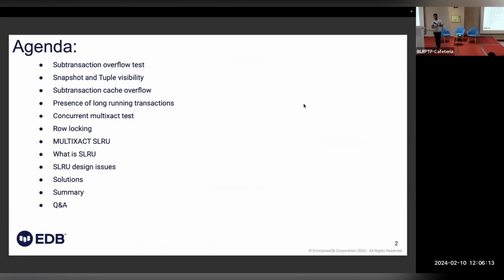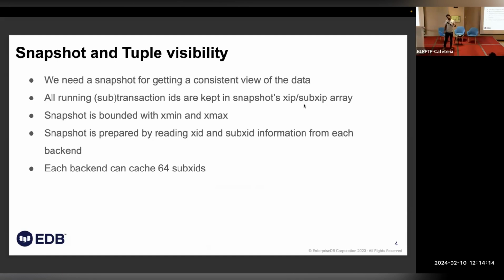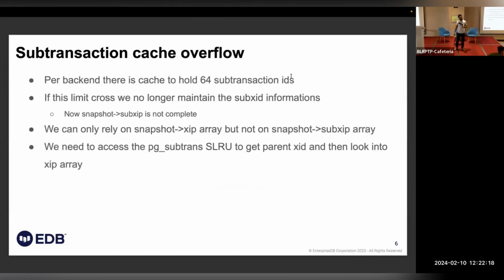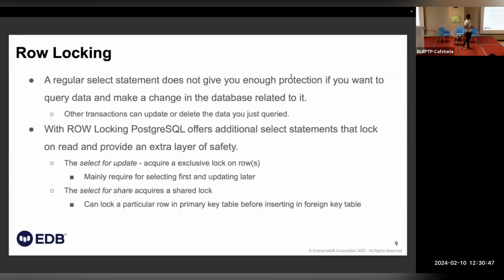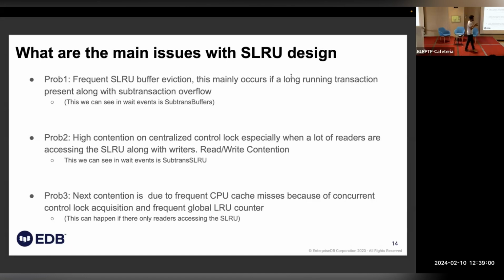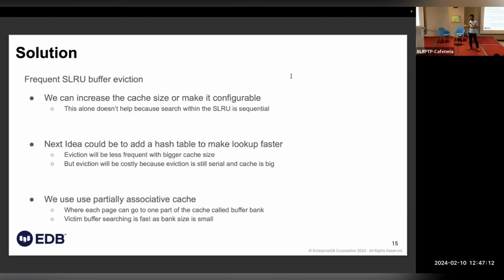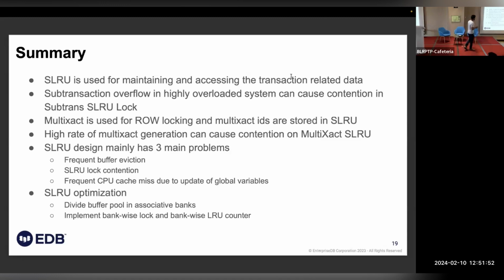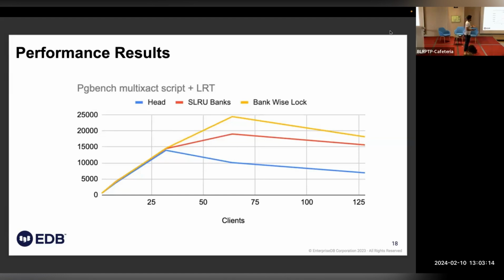Performance issues in PostgreSQL SLRU design & optimising it - Dilip Kumar, Principal Engineer, EDB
In this session Dilip discusses the problems in the current design of PostgreSQL SLRU with examples of showing the extreme performance issues in case of subtransaction overflow and a case of a large amount of multi-xact creation. Dilip also presents multiple ideas he considered for resolving those issues and discusses the current idea he is pursuing in PostgreSQL open source.

Meet Dilip Kumar who is also a PostgreSQL contributor. With over 15 years of diving deep into the postgreSQL source code, Dilip has become an integral part of the database's internal workings. As a Principal Engineer at EDB, he's tackled some of the most crucial areas, leaving his fingerprints on the Executor, Optimizer, Storage, Parallel Query, Performance, and Scalability of PostgreSQL.

*Chapters*
00:00 - 02:38 : Intro
02:38 - 05:11 : Agenda
05:11 - 10:49 : Sub-transaction Overflow test
10:49 - 19:12 : Snapshot Isolation & Tuple Visibility
19:12 - 24:30 : Sub-transaction cache overflow & Long running Transactions
24:30 - 27:42 : Concurrent multixact Performance
27:42 - 33:43 : Row locking & Multixact SLRU
33:43 - 46:39 : What is SLRU, Design Issues & Solution Proposals
46:39 - 48:27 : Benchmarks for SLRU solution Proposals
48:27 - 49:18 : Summary
49:18 - 01:02:45 : Q&A